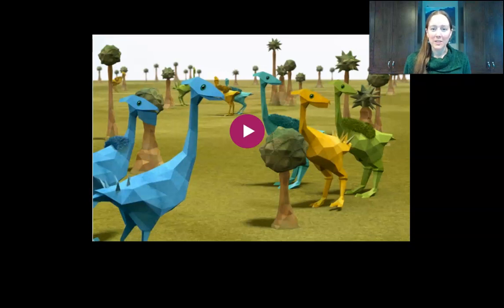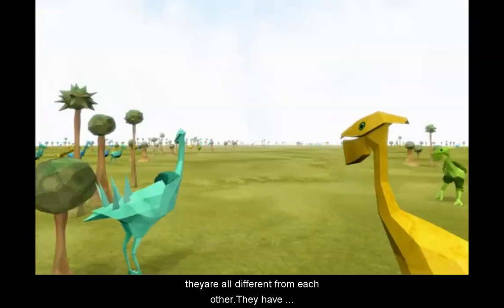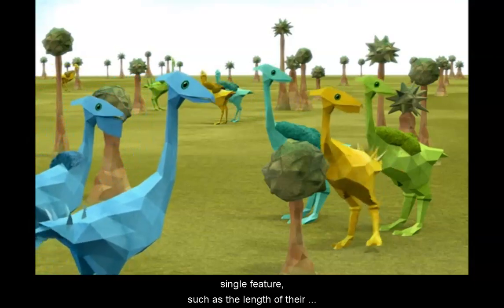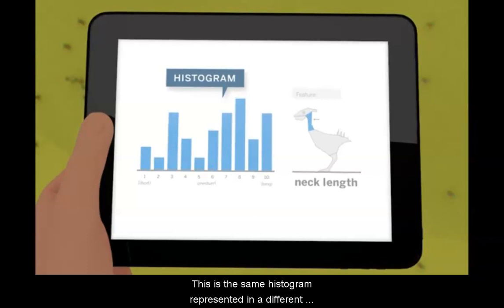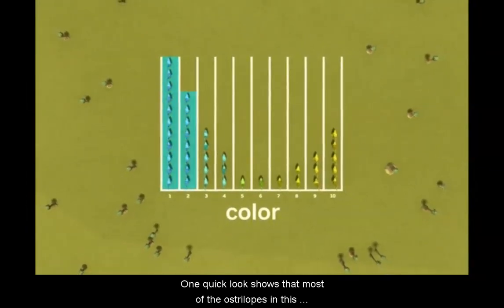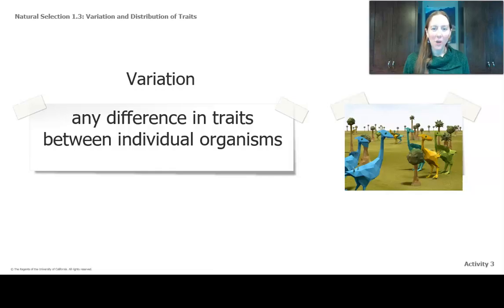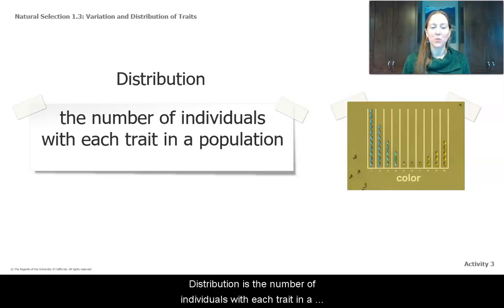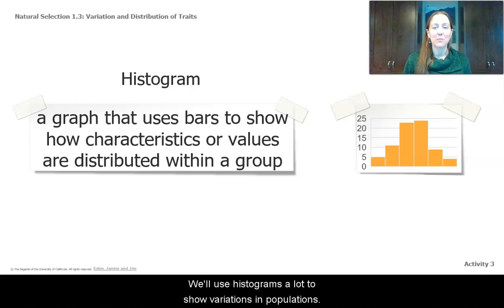Grade 8: Natural Selection, Lesson 1 (Part 5 of 7)